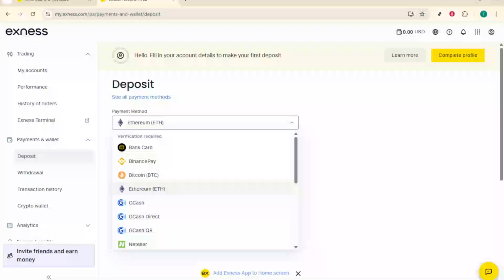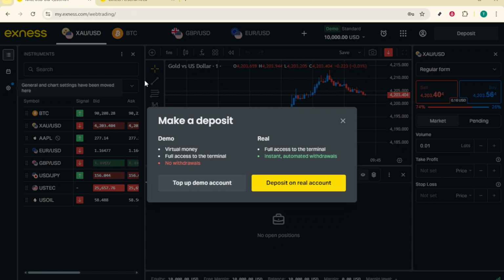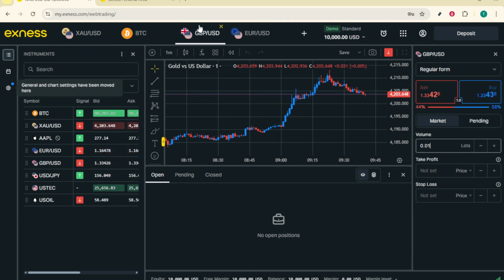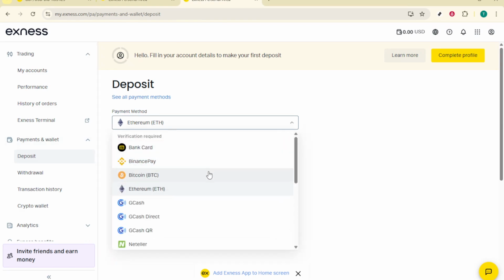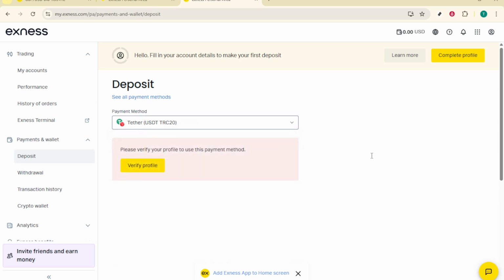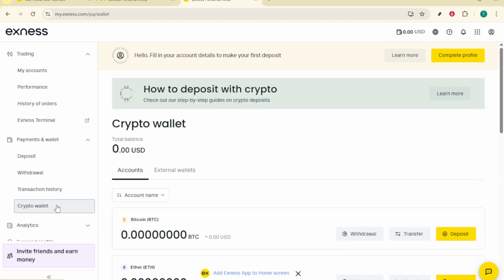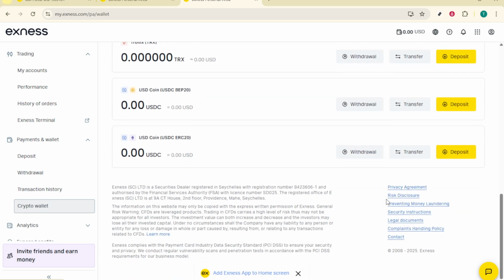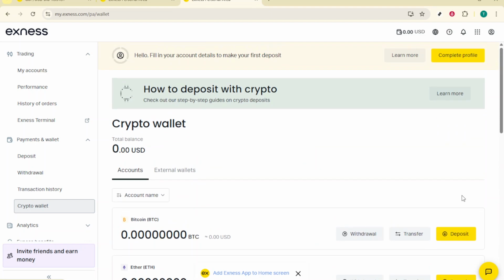Deposit USDT in Exness From Crypto [2025 Guide]